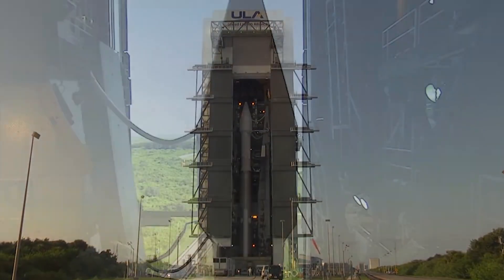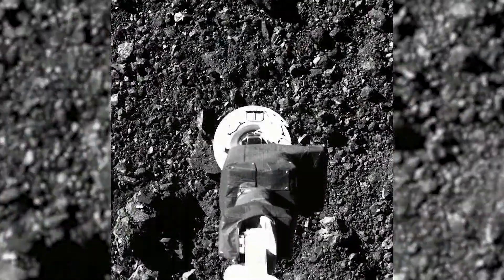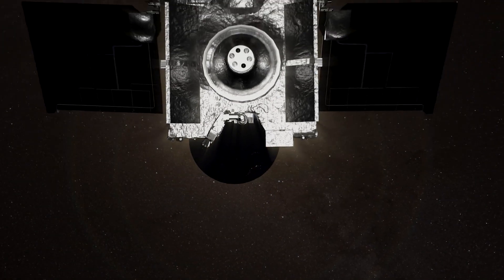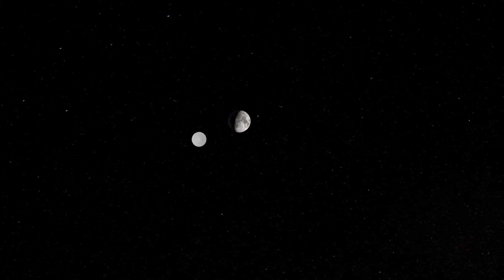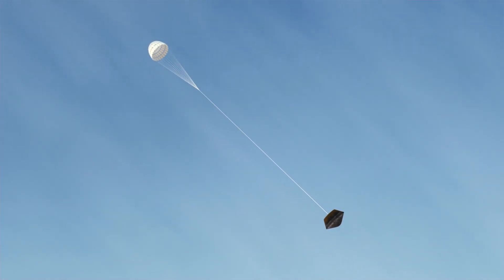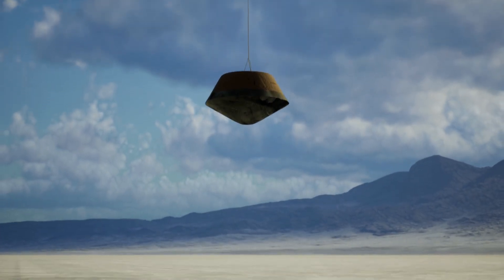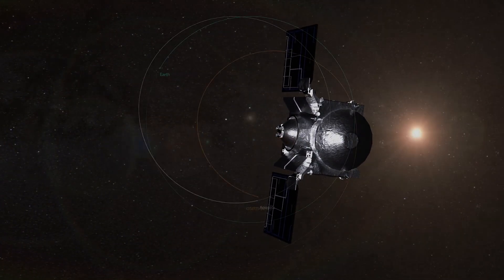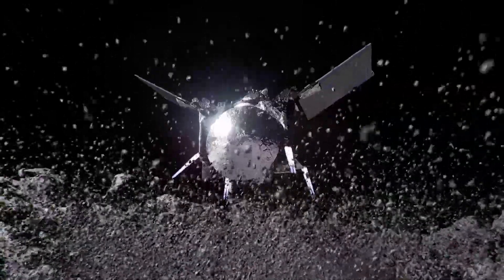OSIRIS-REx returning asteroid samples to Earth in Sept. 2023 - Find out how!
NASA's  OSIRIS-REx mission is scheduled to return samples of Asteroid Bennu to Earth on Sept. 24, 2023.  Learn more about it in this NASA explainer.